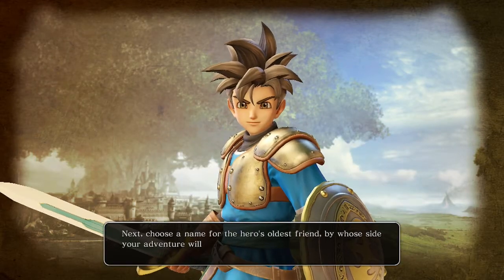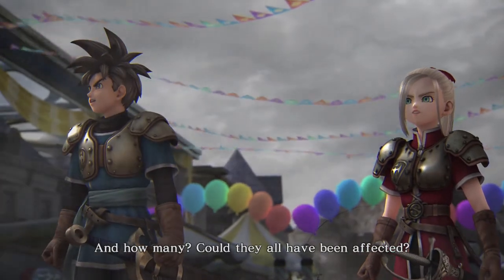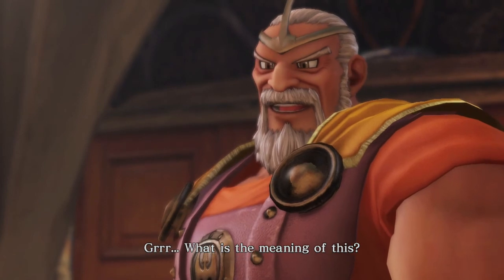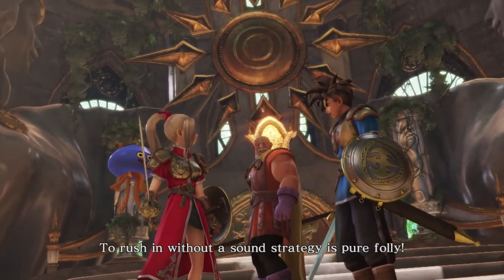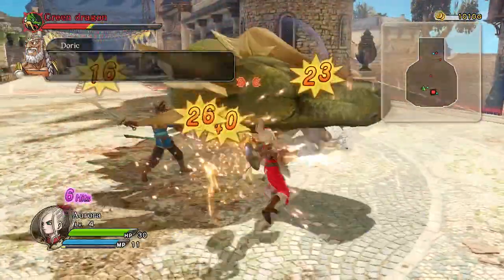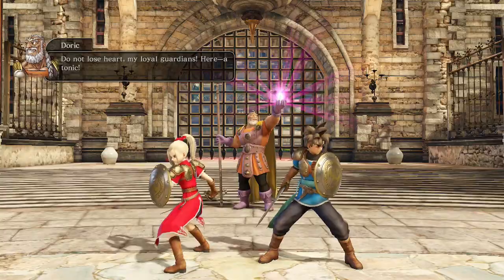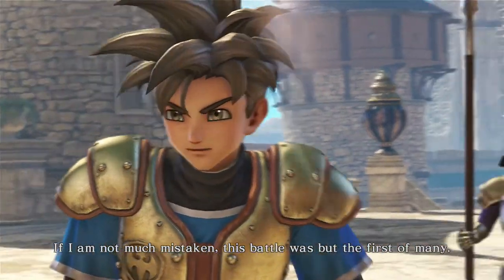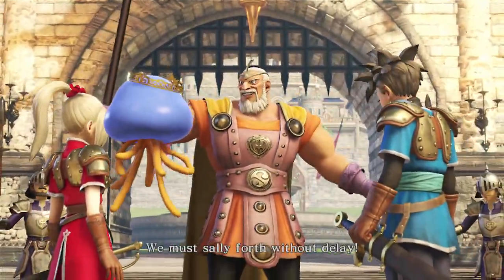Let's play Dragon Quest Heroes (PS4) part 1 "A licensed Musou game at it's finest"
part 1. We introduce a new world, the Capital of Arba that resides under the Yggdrasil World Tree is under attack by monsters! only King Doric and his two loyal body guards can discover the reason behind the monster's sudden violence and prevent a catastrophe!